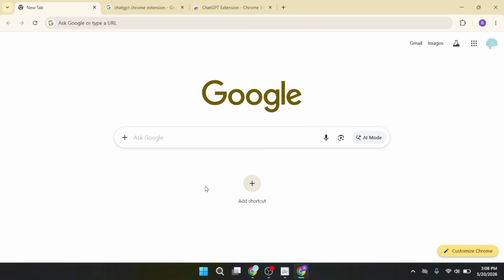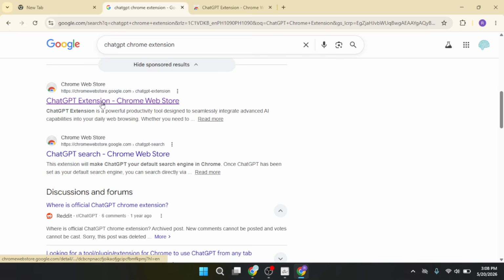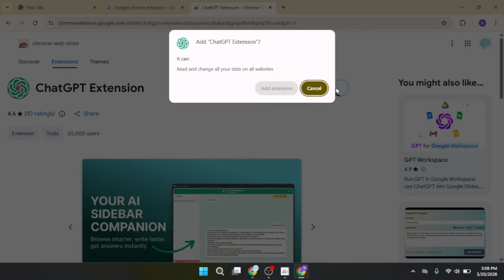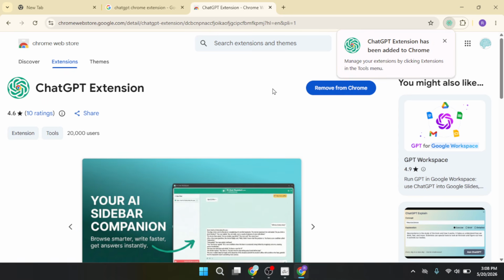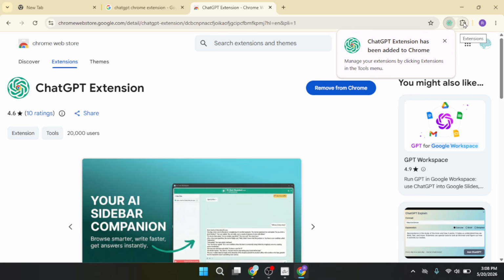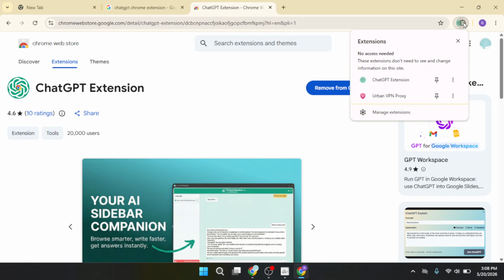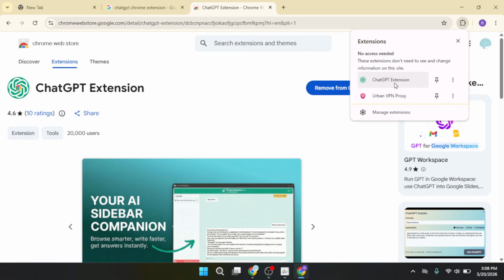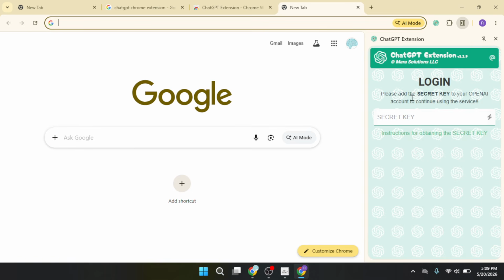How to Add ChatGPT in Chrome with the Chrome Extension (Easy Guide)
In this video, we discuss how to add ChatGPT in Chrome with the Chrome extension. You'll learn to install the ChatGPT Chrome extension from the Chrome Web Store, set it up, and pin it to your toolbar for easy access. We cover verifying the official extension and managing permissions.

00:00 Introduction and Preparation
00:24 Searching for the Extension
00:44 Verifying the Extension
01:02 Adding the Extension to Chrome
01:27 Pinning the Extension to Toolbar
02:23 Accessing and Managing the Extension